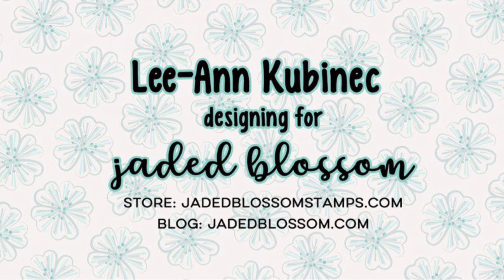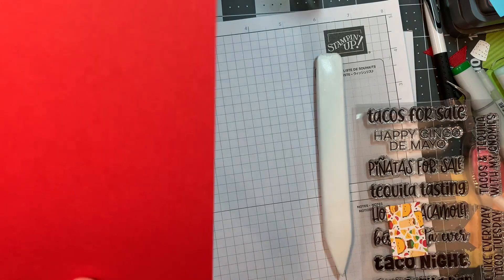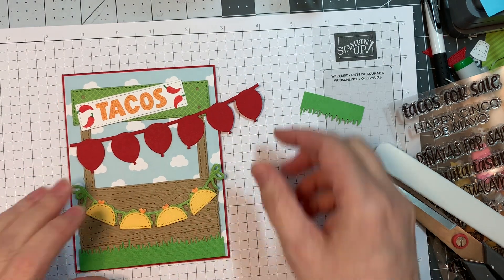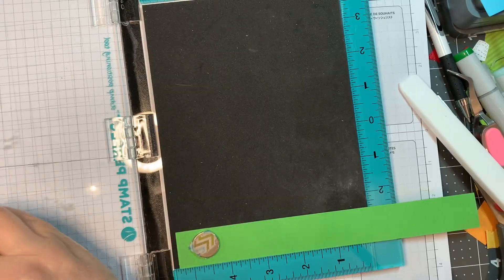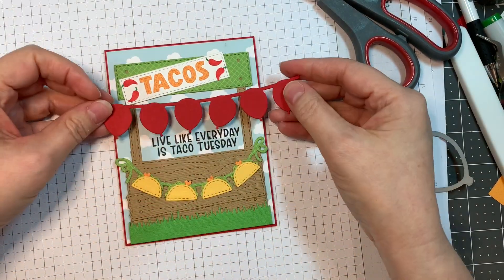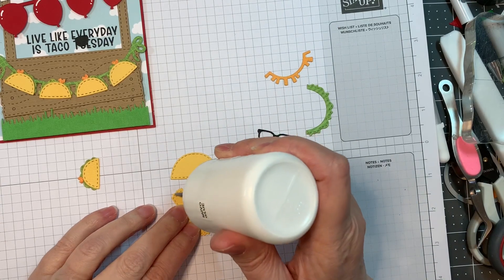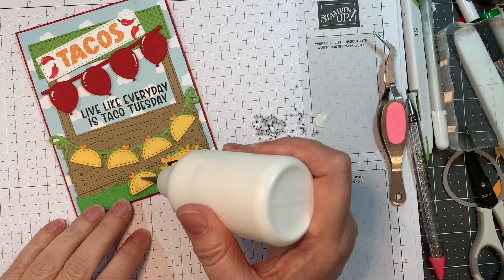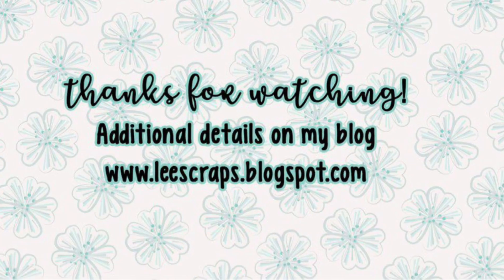April 2023 Release Day 2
Lee-Ann creates a fun Birthday card using Jaded Blossom's Taco's for Sale stamp set(NEW), Build a Booth Taco Add Ons(NEW), Cinco de Gnomo stamp set(NEW), Gnome dies Cinco de Mayo Add Ons(NEW), Build a Booth dies, Chubby Bunny dies, Balloon dies and our Spring dies.